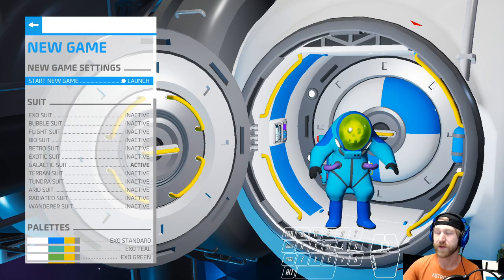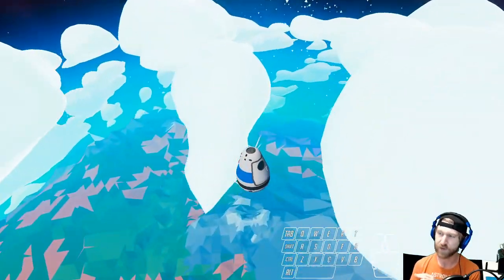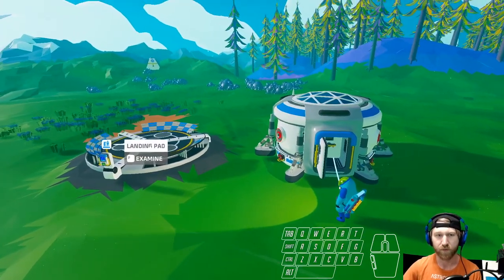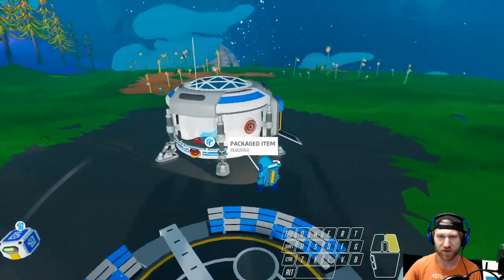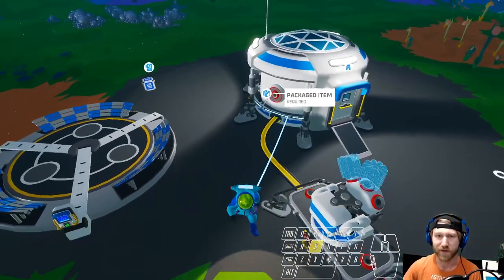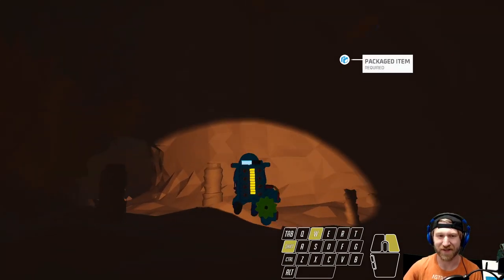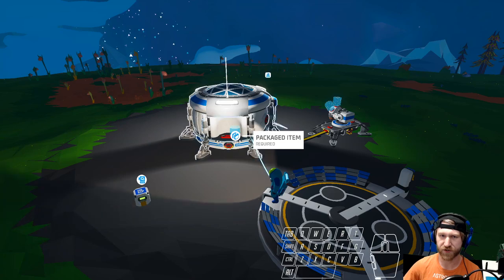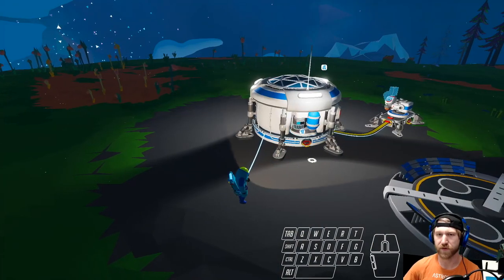Astroneer Speedrun Tech - The Packaged Item Indicator (PII)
Learn how to speedrun Astroneer, by creating a helpful indicator that always leads you back to base!